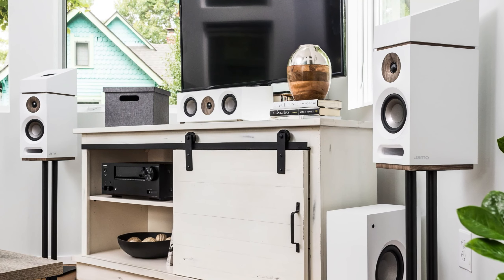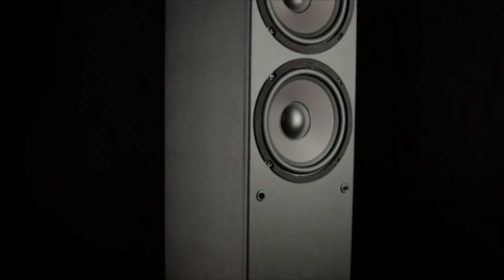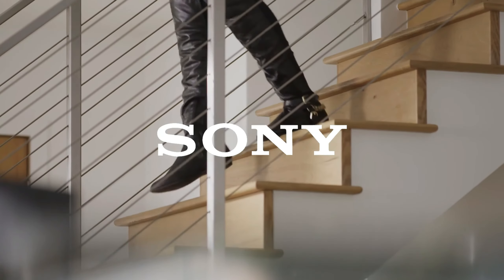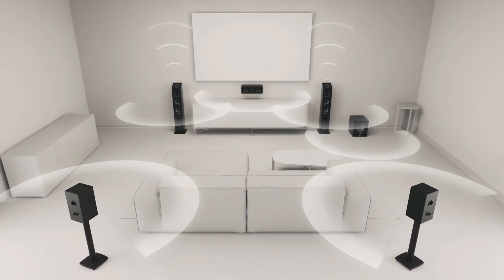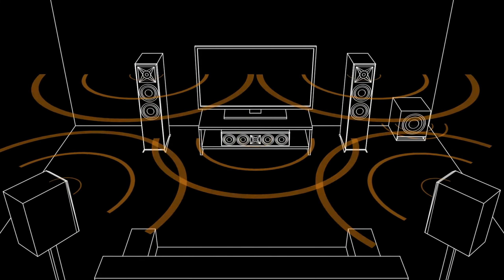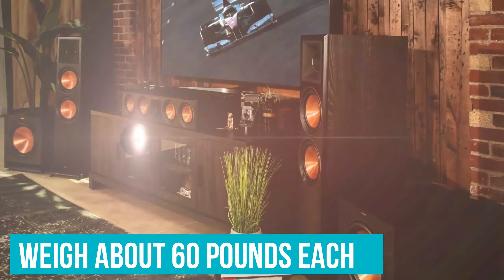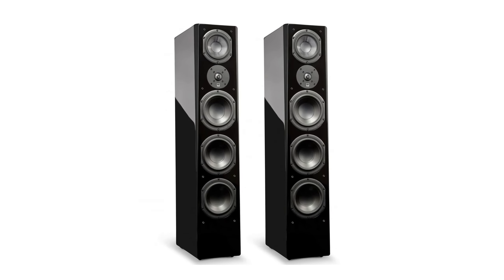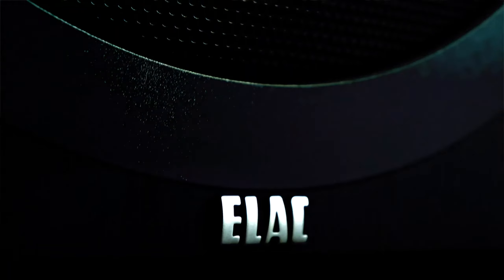Best Floorstanding Speakers 2024 don’t buy one before watching this soundbarreviews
Embark on an auditory journey like never before with our exclusive guide to the "Best Floorstanding Speakers 2024 – Don't Buy One Before Watching This!" In this video, we unravel the top-tier floorstanding speakers that redefine audio excellence. Elevate your sound experience and make an informed choice with our in-depth analysis.Introduction: Immerse yourself in the world of audio perfection as we unveil the contenders for the "Best Floorstanding Speakers 2024."

 Hey Guys! Asmar Ali here with another video! Now soundbars are a thing that a lot of people don't think about when it comes to their home theater. They think that they need to have a giant receiver and all these different speakers to get good sound.

But that's not always the case! Soundbars can actually give you really great sound without all the hassle of setting up a bunch of different speakers. And the best part is, they don't have to be expensive! With that said, there are so many different makes and models of soundbars out there, that it can be tough to know which ones are best and which ones might be right for you in your particular situation. Not to worry though. We've got you covered.

In this video, we're going to go over the best budget soundbars that you can buy right now! Now as always, I will leave links to each of these products in the description below so feel free to check them out there if you’re interested.

So starting off, we have the best overall budget soundbar that we've tested and that is going to be the Vizio V51x-J6. For less than $200, you're getting a 5.1 soundbar system which includes the soundbar, a subwoofer, and two rear satellite speakers. This makes the soundbar extremely versatile and you can use it to create a full 5.1 surround sound system for your movies and TV shows or you can use it as a stereo system for music. The sound quality of the Vizio V51x-J6 is really great. It has a very well-balanced sound with clear dialogue, powerful bass, and dynamic highs. The subwoofer also does a great job of adding some extra rumble and depth to the mix without sounding too boomy or overpowering.

Now you can also customize the sound of the Vizio V51x-J6 to your liking with the included remote control. There are several EQ presets to choose from including dialog enhancement mode, bass and treble control, and a night mode. As for connectivity, the Vizio V51x-J6 has everything you need. It has Bluetooth, HDMI ARC, optical, USB, and even voice assistant input. So no matter what kind of setup you have, the Vizio V51x-J6 will be able to integrate seamlessly.

 So if we have to be picky, the only downside to the Vizio V51x-J6 is that it doesn't support Dolby Atmos. You will not be able to get that immersive, three-dimensional sound when playing Dolby Atmos content. However, that's not really surprising considering the price. Plus, if you're in the market for a budget soundbar, then chances are you're not too worried about Dolby Atmos anyway. All in all, the Vizio V51x-J6 is the best budget soundbar that you can buy right now. For its price, you will not find another soundbar that offers the same value in terms of performance, features, and versatility. Next up is our pick of the best budget soundbar that offers Dolby Atmos support.

If that's a must-have feature for you, then you should get the TCL Alto 8i. For less than $150, you get a 2.1 soundbar system that can decode Dolby Atmos content and simulates surround sound with its built-in up-firing speakers. Now, this makes the Alto 8i an excellent option for watching movies on Blu-rays and 4k streaming platforms. While it's not a true surround sound system, it can accomplish a similar effect with its front-firing speakers that does a great job of creating a sense of height and space. As for the sound quality, the Alto 8i has a very well-balanced sound with clear dialogue and powerful bass. You can also customize the sound to your liking using the EQ presets as well as bass and treble adjustments to get it sounding just the way you want. Now in terms of connectivity...

Join us as we unveil the floorstanding speakers that redefine sonic excellence in 2024. Elevate your listening experience with speakers that blend performance, design, and unparalleled audio mastery! 🎶✨